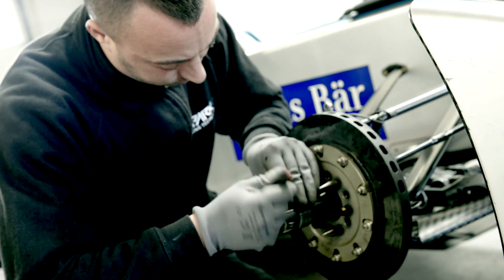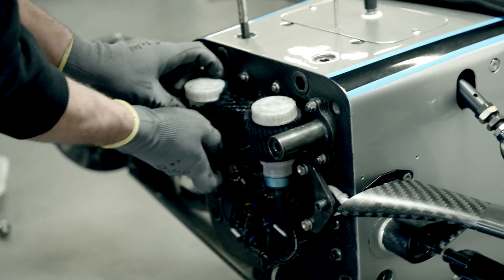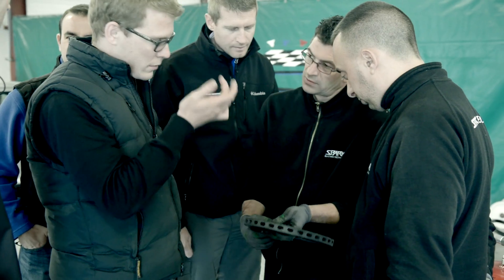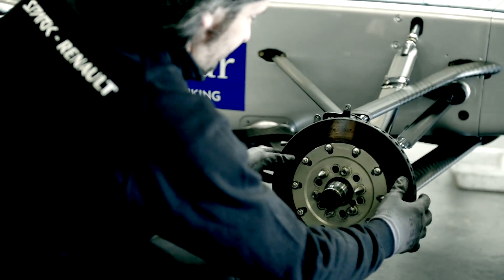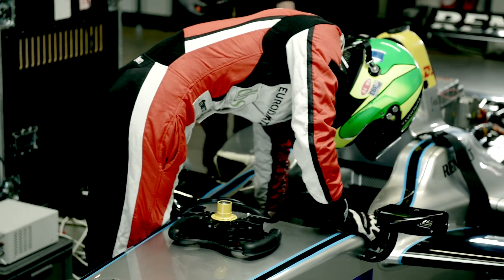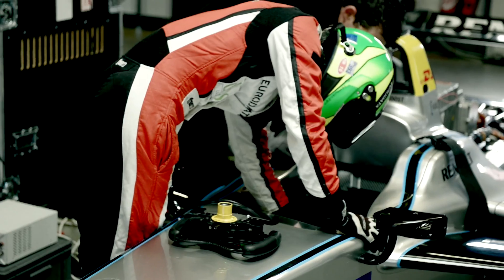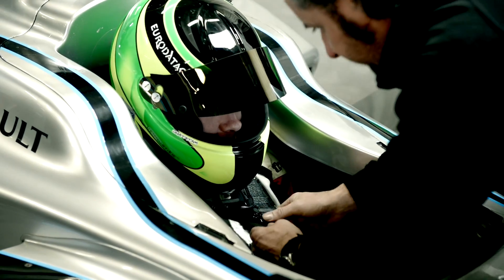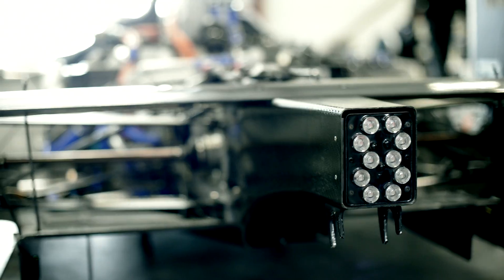Spark - Braking Systems Tests at Magny-Cours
Spark Racing Technology tested the Spark-Renault SRT_01E’s braking systems during a three-day session at Magny-Cours last week (March 25-27) with the aim to improve the package on offer to teams entering next year’s FIA Formula E Championship.